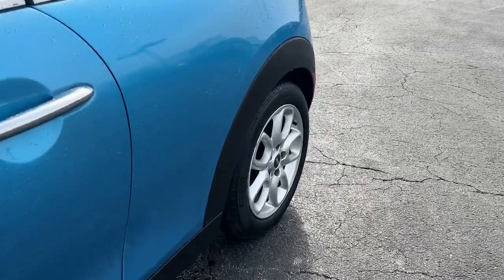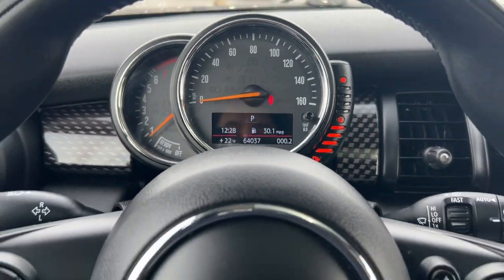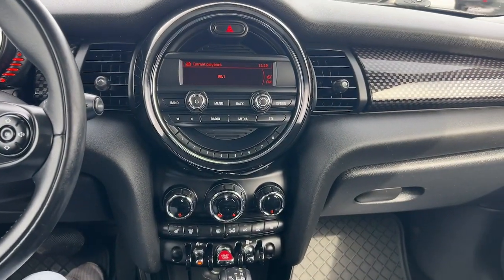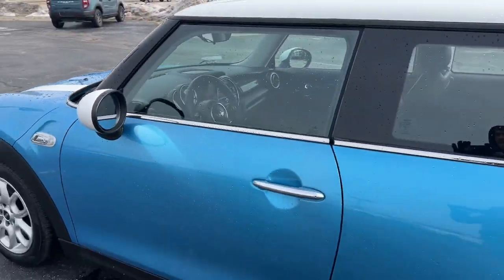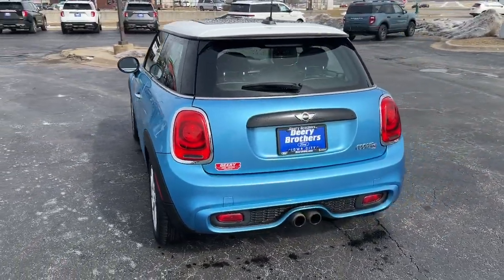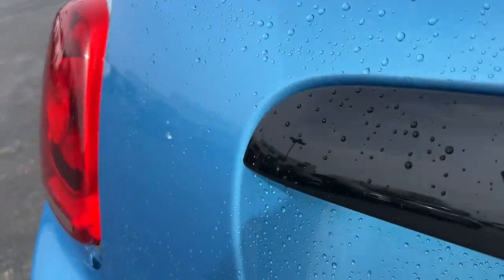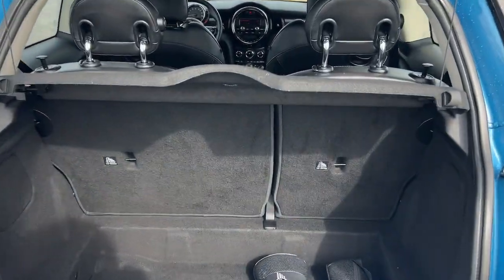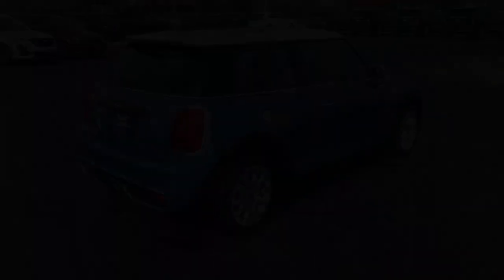2015 MINI Cooper_S Iowa City, Cedar Rapids, North Liberty, Waterloo, Coralville, IA F23010B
Electric Blue Metallic Used 2015 MINI Cooper_S Base available in Iowa City, Iowa at Deery Brothers Ford Lincoln. Servicing the Cedar Rapids, North Liberty, Waterloo, Coralville, IA area.

Odometer is 6536 miles below market average! 26/33 City/Highway MPGbrbrAt Deery Brothers Were Here For You! HASSLE-FREE UPRONT PRICING with a friendly personalized no pressure purchase. And even better youll buy on your terms. Voted 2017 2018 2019 BEST OF AREA NEW CAR 2020 BEST OF USED CAR Dealership.brbrAwards:br  * JD Power Automotive Performance Execution and Layout (APEAL) Study   * ALG Residual Value Awards Residual Value Awards